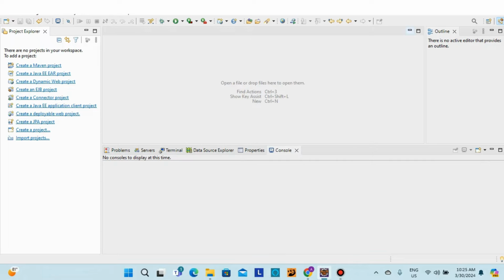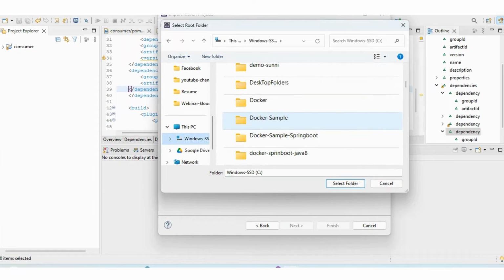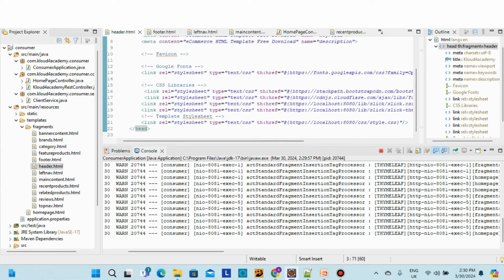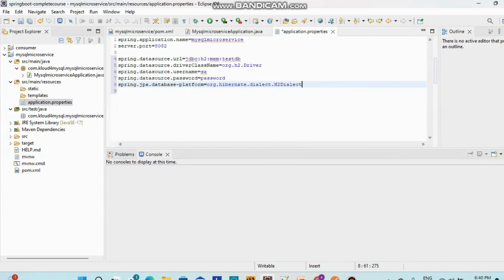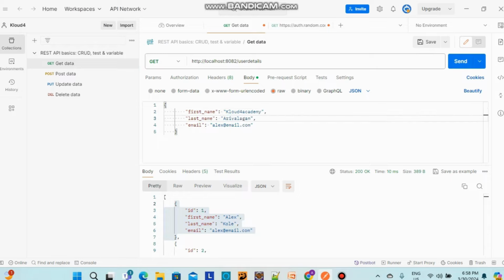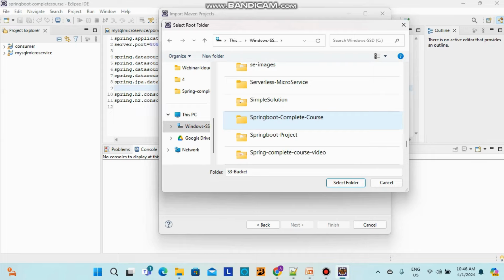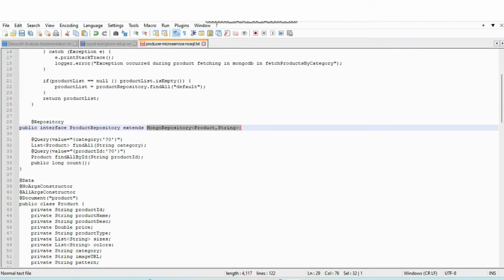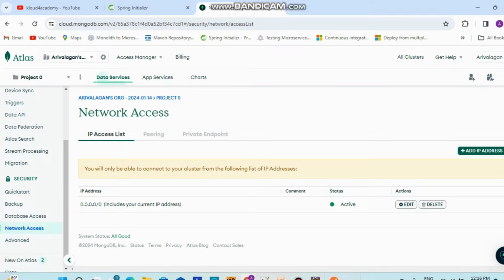Springboot complete learning course Part1